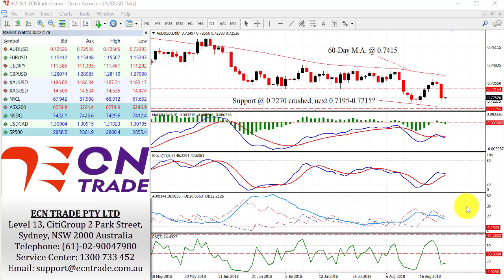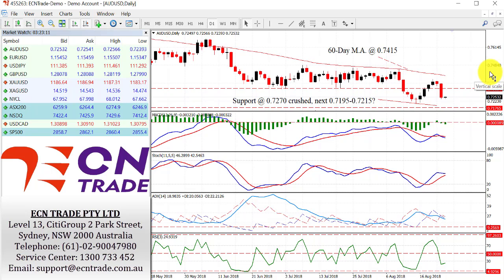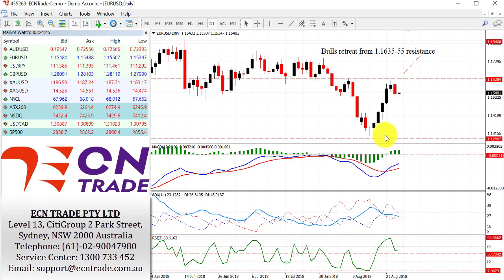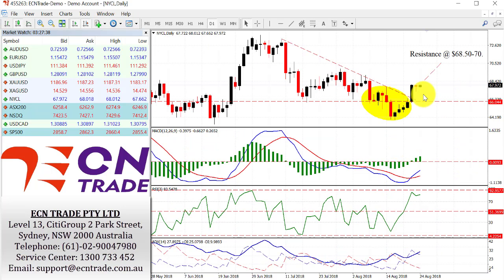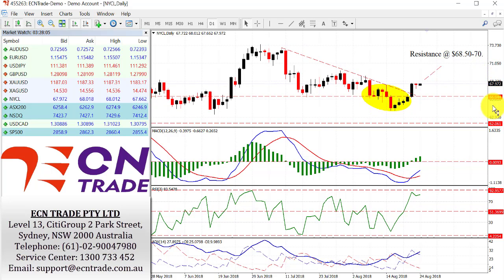ECN Trade Technical Webinar 24 Aug 2018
In the last 24-hours, the Australian Dollar weakness gathered momentum, plummeting from 0.7353 to a low of 0.7239. The AUD/USD gave back this month’s gains as concerns heightened over the future of the Australia Prime Minister Malcolm Turnbull as he struggles to secure his seat.